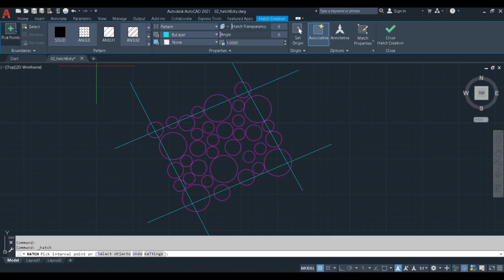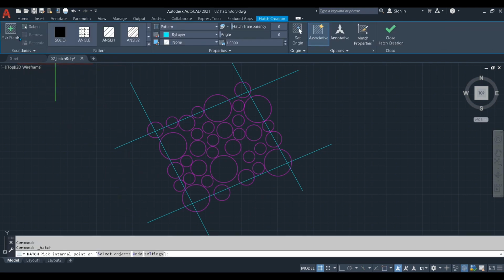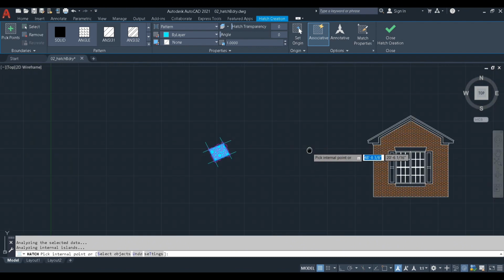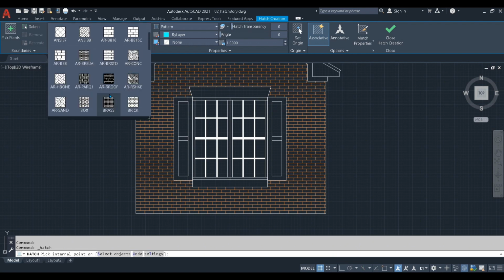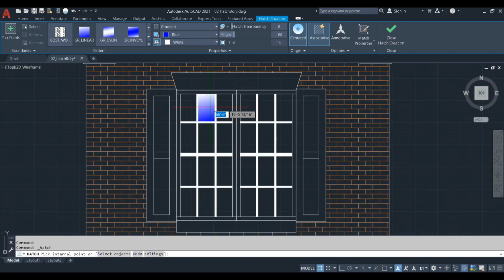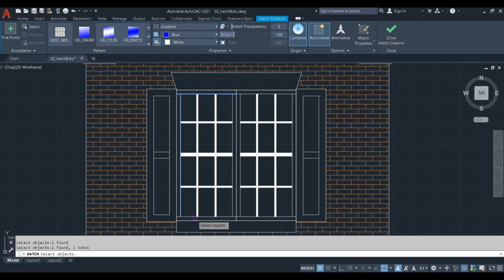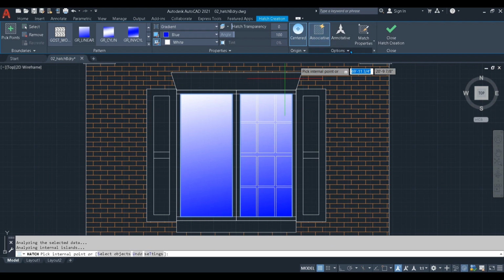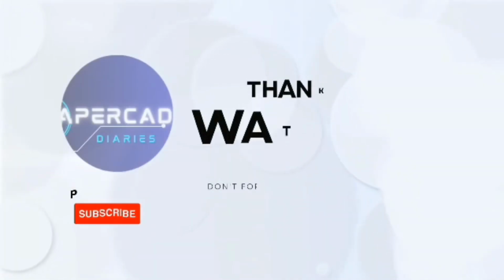How to use hatch command in Autocad | Tutorial for Beginner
Discover the power of the Hatch command in AutoCAD with our comprehensive tutorial! Learn how to effortlessly add depth and detail to your designs by filling enclosed areas with patterns, textures, and gradients. From simple solid fills to complex custom patterns, we'll guide you through the process step-by-step. Unlock the full potential of your drawings and elevate your design game with the Hatch command. Tune in now and take your creations to new heights!"